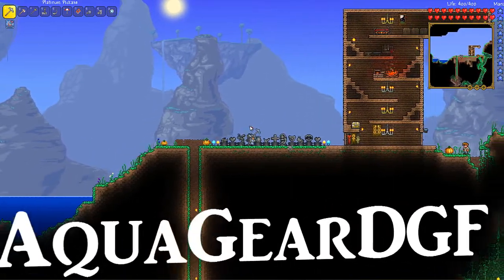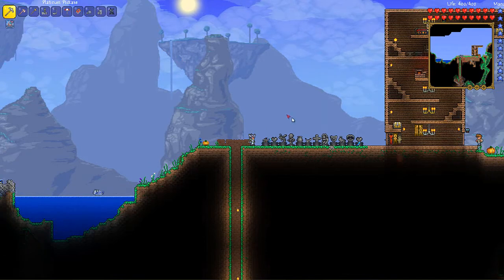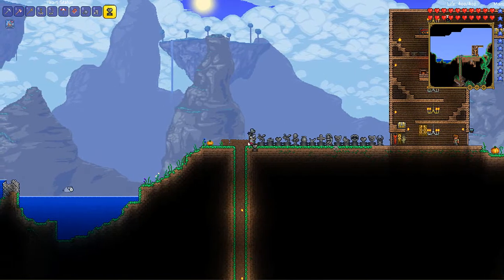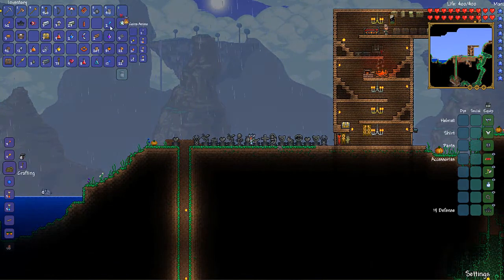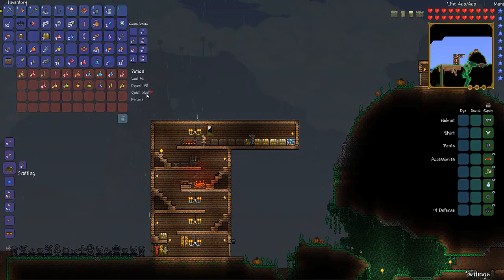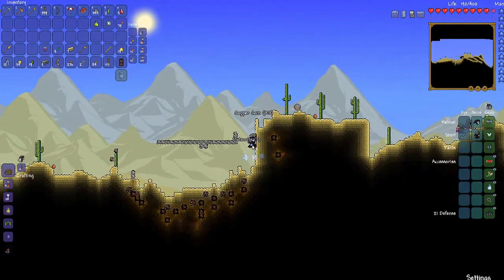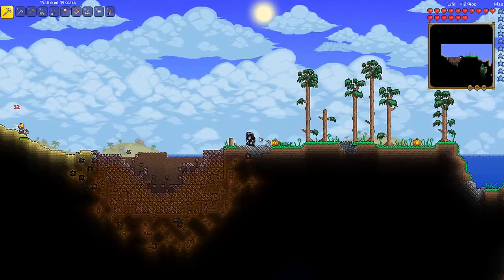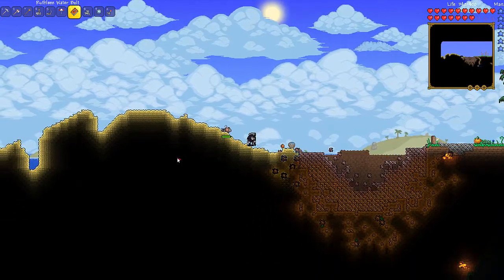Terraria Adventure: Episode 15 - 500 meteorite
Hello everybody AquaGear here! Today we play Terraria and gather many resources! :) Make Sure to Leave a like as it supports my channel and leave a comment or suggestion for what i should do next time. ;)

Links!